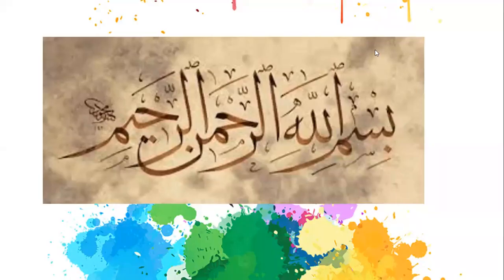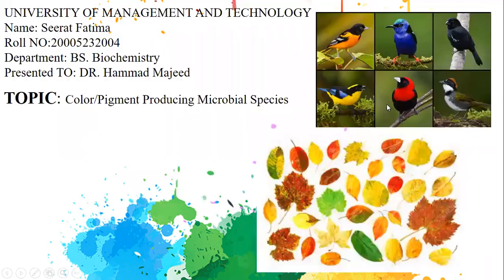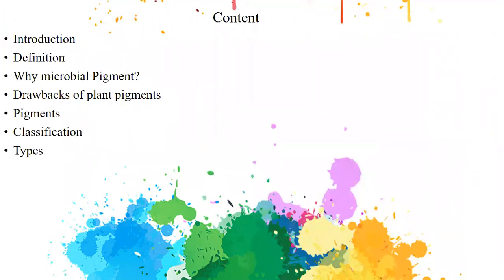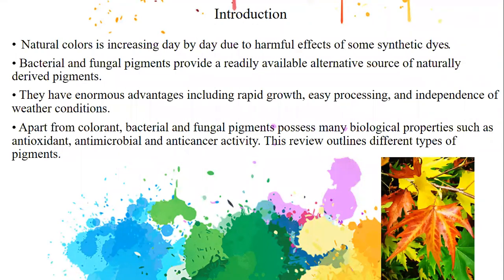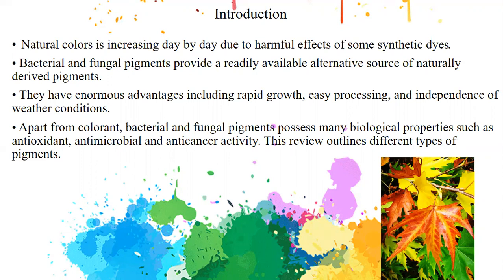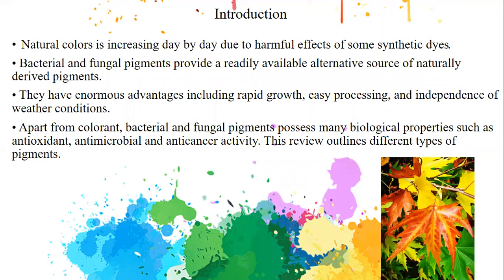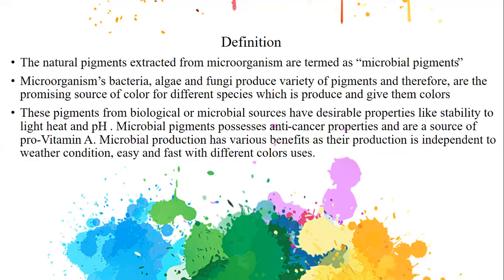Colour Producing Microbes | Bacteria | Pigment Producing Species | Dr. Hammad Majeed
Seerat